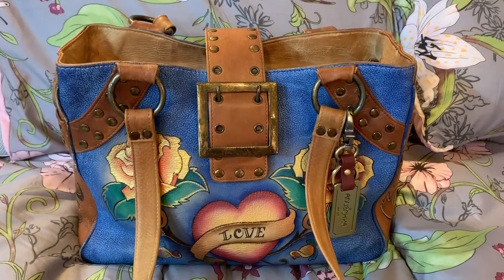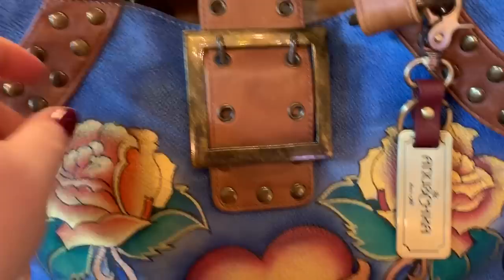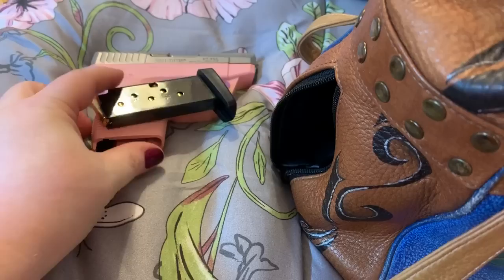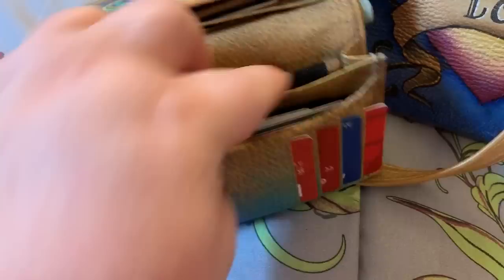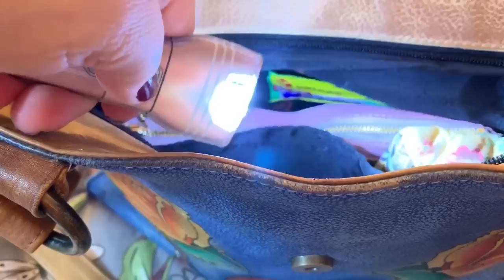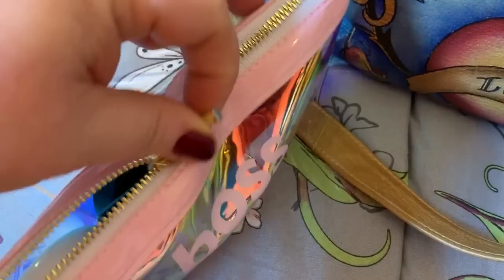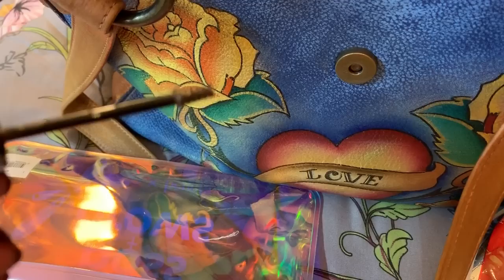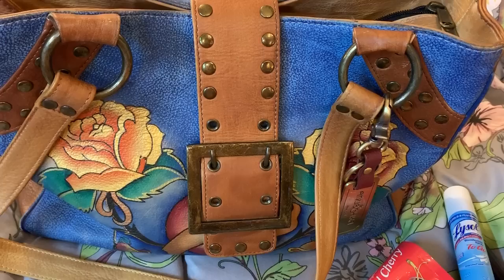What's in my Anuschka Tattoo Rose Satchel Bag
I meant lozenges not lozengers, lol